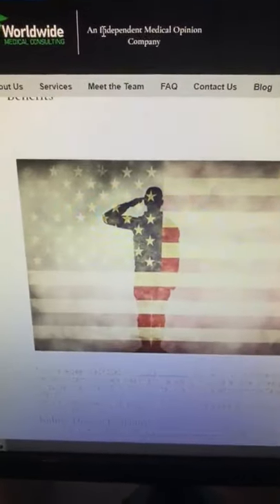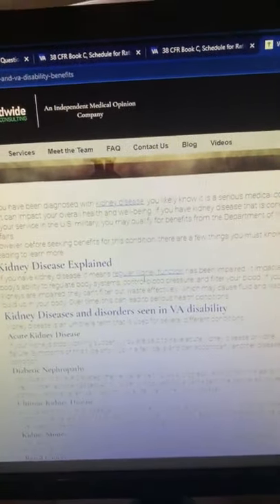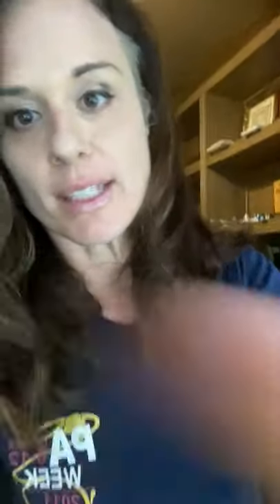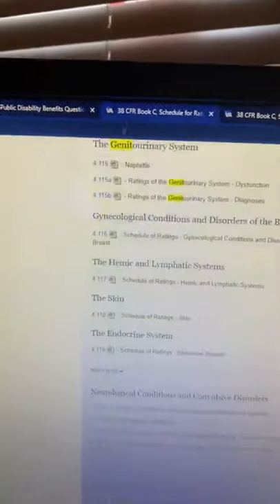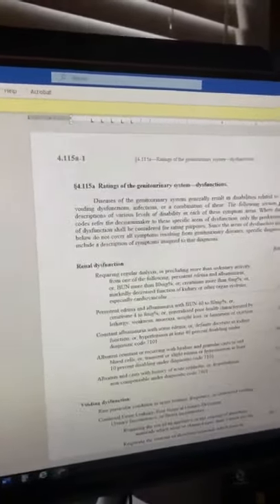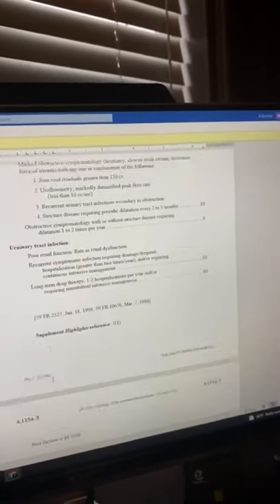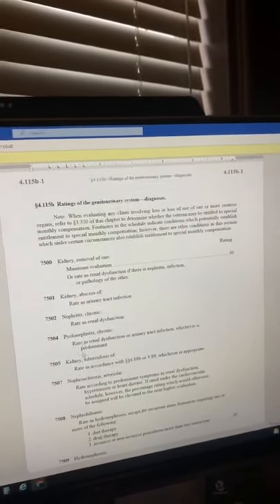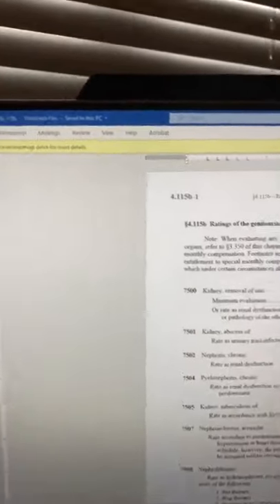Kidney Disease and Veterans Disability | All You Need To Know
In this video Leah provides an overview of kidney disease in the context of VA disability. She explains that kidney disease, a serious condition affecting the body's ability to filter blood and regulate blood pressure, is often service-connected for veterans. This can be due to active duty developments, exposure (e.g., Agent Orange), or as secondary to another service-connected disability like hypertension. She highlights the variety of kidney-related disorders, including kidney cancer and diabetic kidney disease. Leah then discusses how the VA rates kidney disease, referencing the 38 Code of Federal Regulation and its criteria for rating based on both kidney dysfunction and specific diagnoses. This includes considerations for dialysis, urinary dysfunctions, and different genital urinary conditions. She stresses the importance of understanding whether conditions are diagnosed during active duty or relate to another service-connected disability, and mentions presumptive conditions like prostate cancer linked to Agent Orange exposure.

About:

At Prestige Veteran Medical Consulting, a veteran-owned company, we specialize in Independent Medical Opinions (IMOs) known as Nexus letters.

The purpose of this channel is to empower YOU, the veteran, to take charge of your medical evidence and provide you with valuable educational tools and research to guide you on your journey.

Understanding the unique challenges veterans face our commitment lies in delivering exceptional service and support.
Leveraging an extensive network of licensed independent medical professionals, all well-versed in the medical professional aspects of the VA claims process, we review the necessary medical evidence to incorporate in our reports related to your VA Disability Claim.